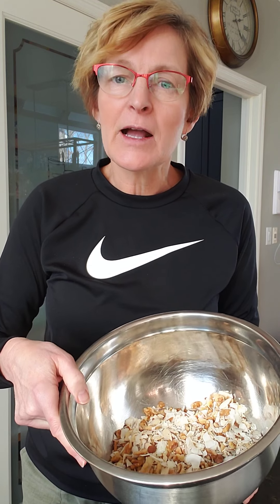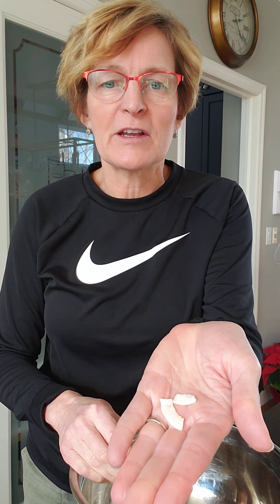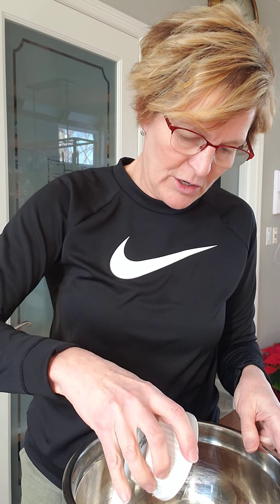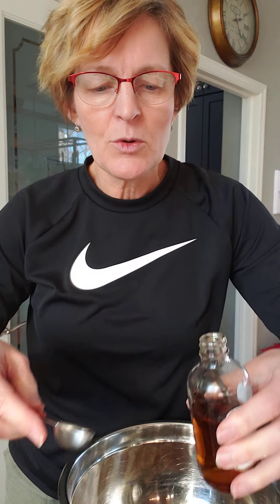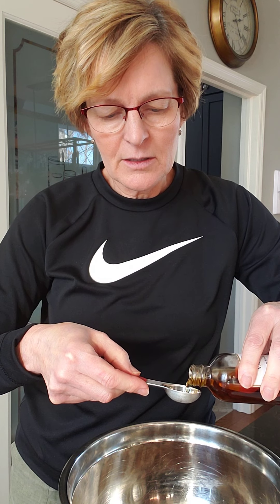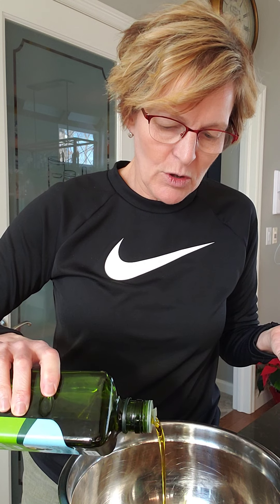Keto Cereal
Having a low carbohydrate keto cereal for breakfast allows for some healthy fruit for snack.  With sandy Holterhaus, RDN, LD, CYT.